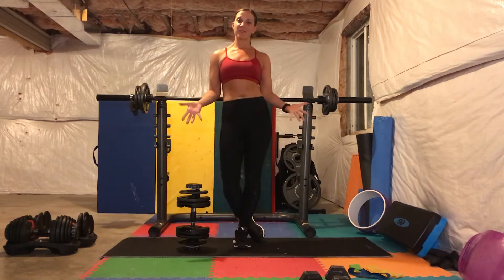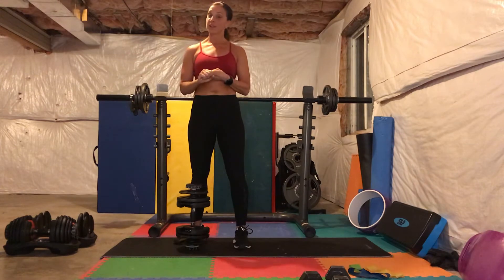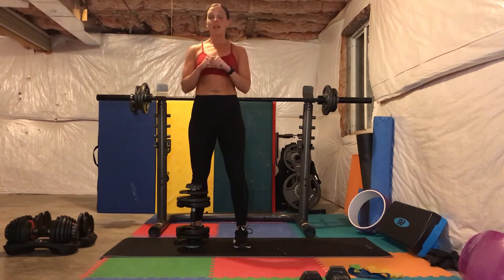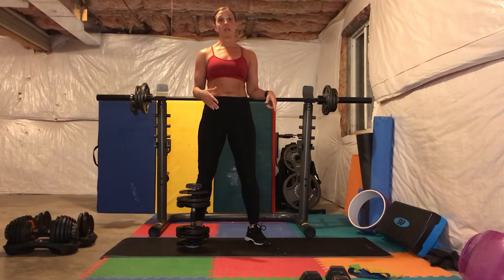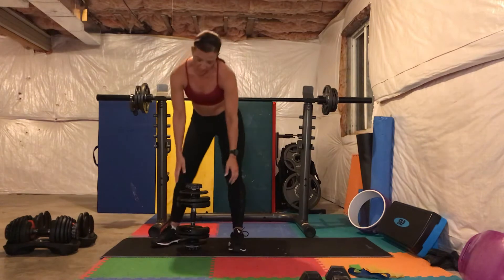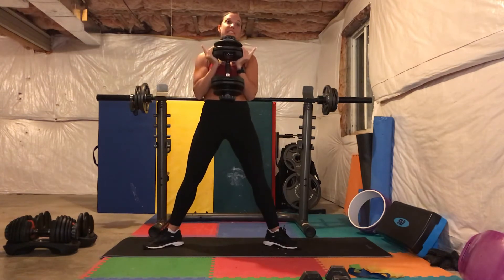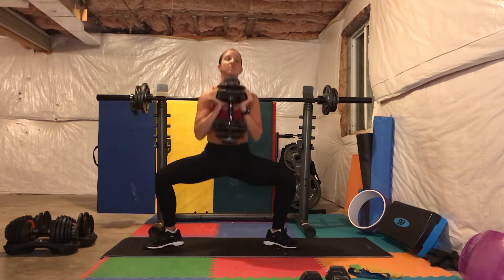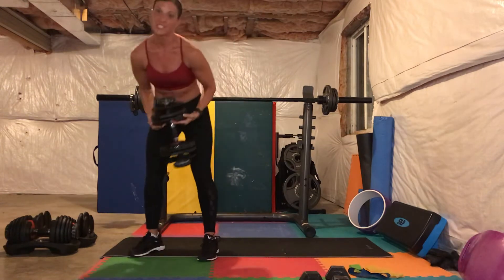30 Day F-IT Challenge - Day 2 - Booty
Booty

Sumo Squats
Front Loaded Squat
Straight Leg Raises or Donkey Kicks (15 each leg)
Hip Raises

Do 15 reps of all 4 exercises - 3 rounds